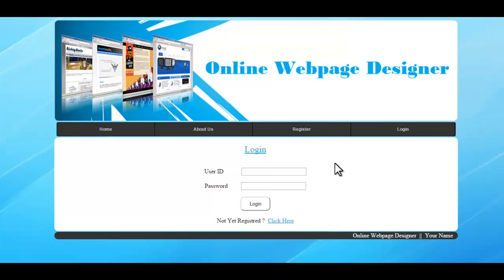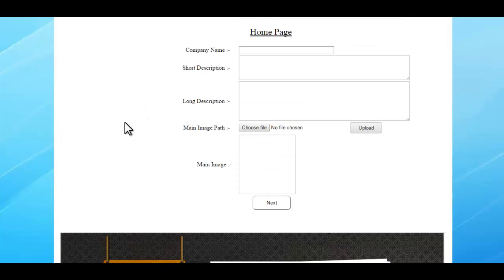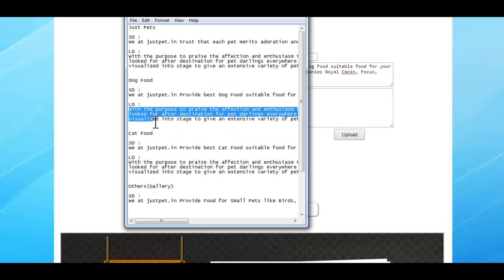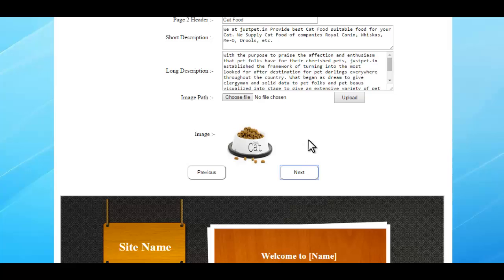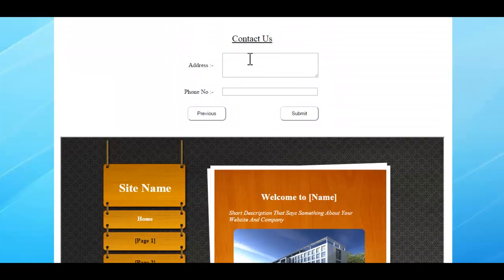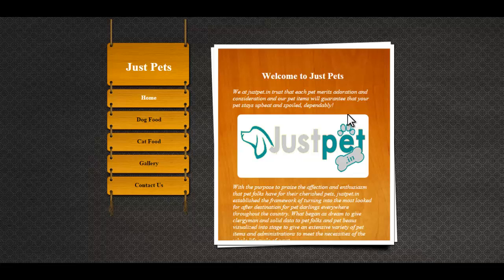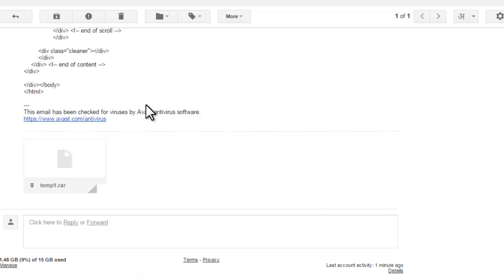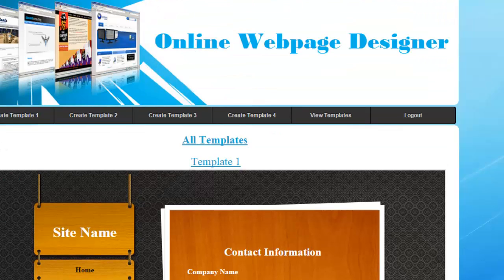Online Webpage Builder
This web page builder allows users to build custom web pages within minutes, without any coding knowledge.